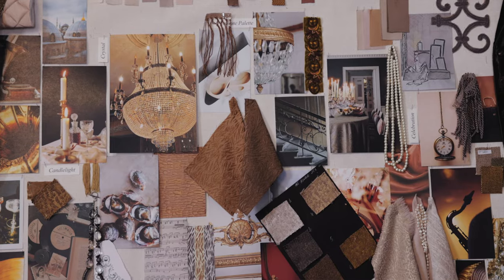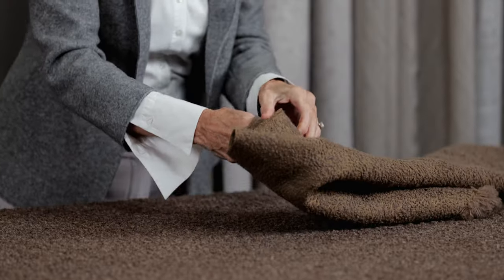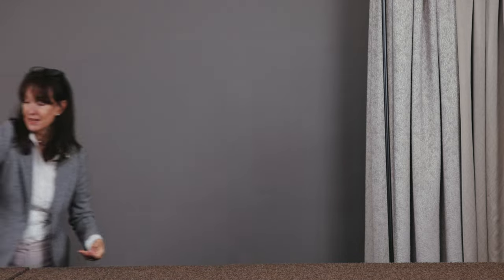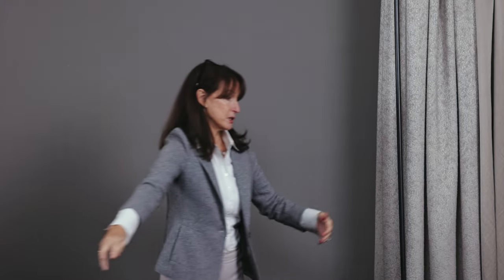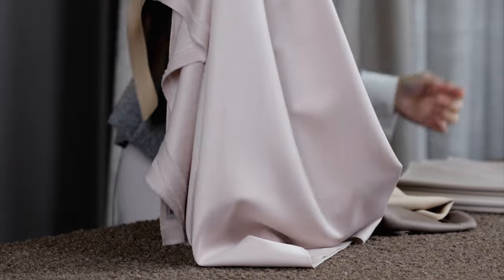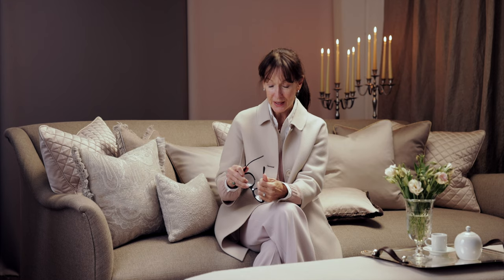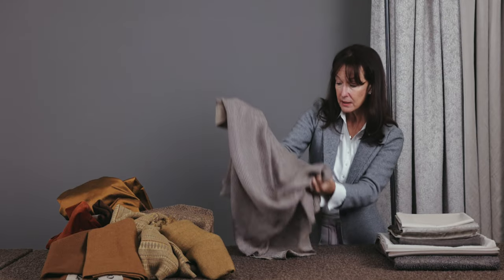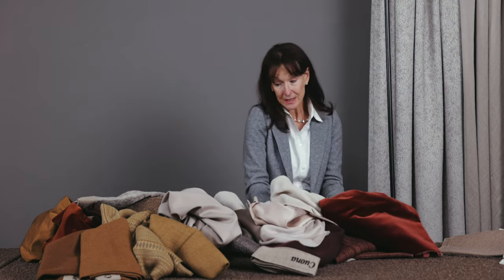de Le Cuona Golden Age Fabric Collection Spring 2022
The Golden Age is a time for reflection. A collection to greet a new dawn of modern glamour that whispers but never shouts. It’s a seductive synergy of opposites, an understated opulence envisioned by Bernie de Le Cuona.

Bernie de Le Cuona shares the inspiration behind the new collection Golden Age and takes us through a story of cloth design by design in this inspiring training video.